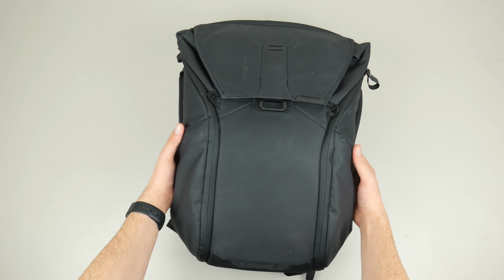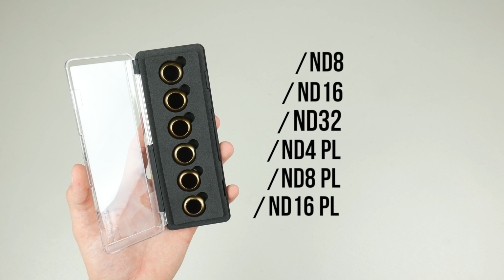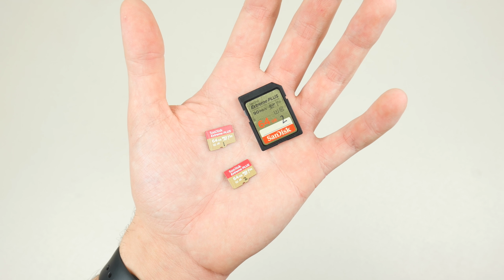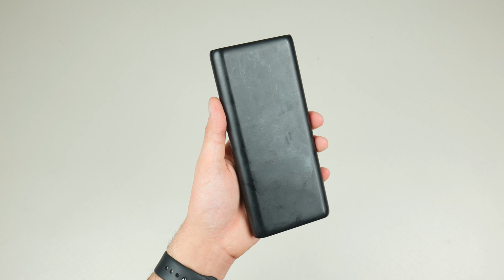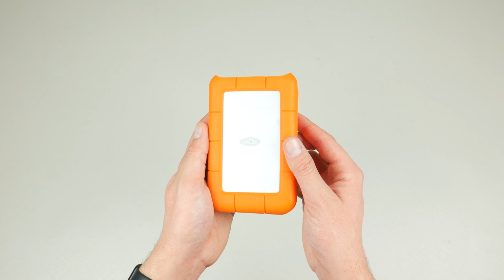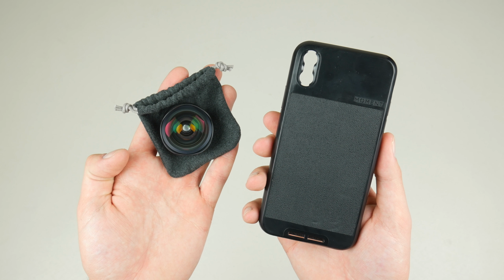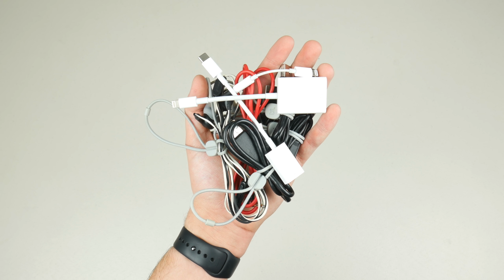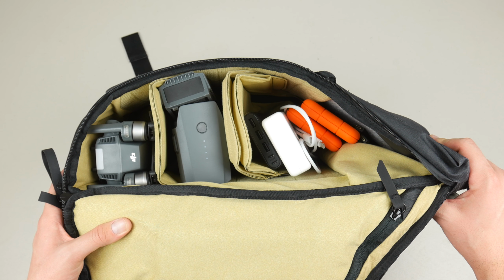What's in my Drone Bag?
Links to all gear mentioned:
Peak Design 20L Everyday Bag
DJI Mavic Pro ND Filters
Panasonic G7
Panasonic G7 Batteries
Pelican SD Card Case
SanDisk Extreme Plus SD Card
SanDisk Extreme Plus MicroSD Card
Anker Powercore
LaCie 1TB Rugged Drive
LaCie 2TB Rugged Drive
MacBook Pro 15 Inch
iPad Mini 4

Gear I use: